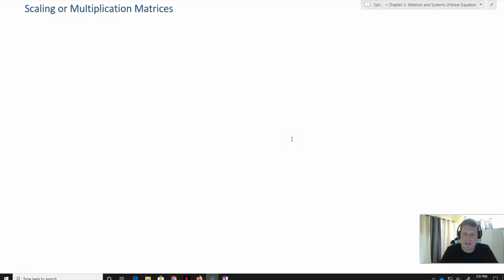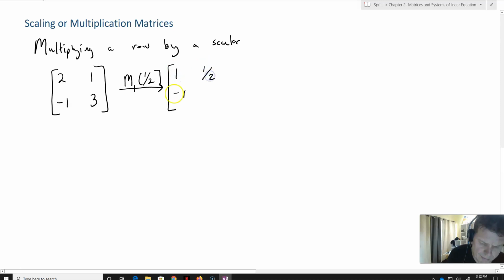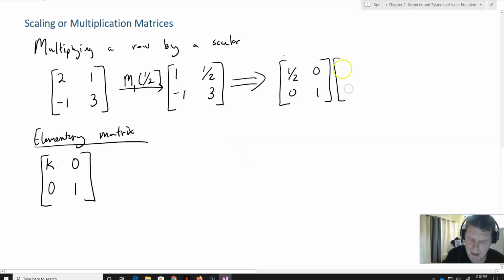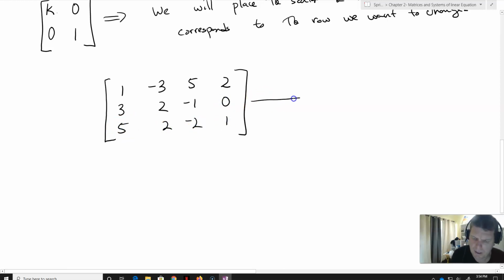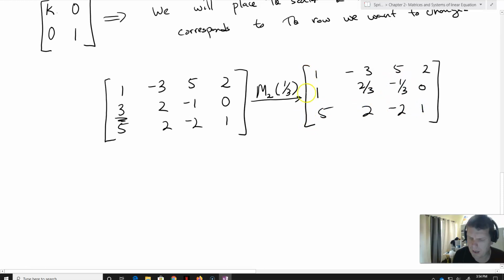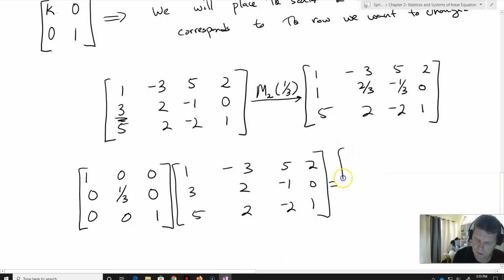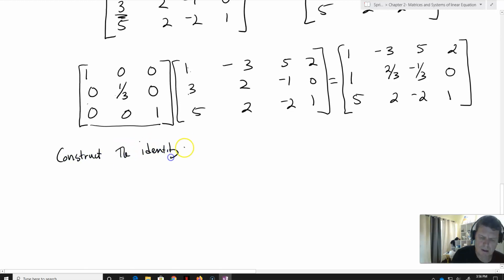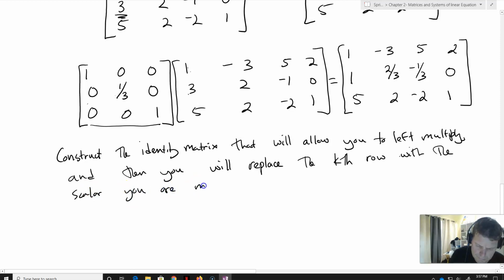Constructing Multiplication Elementary Row Matrices